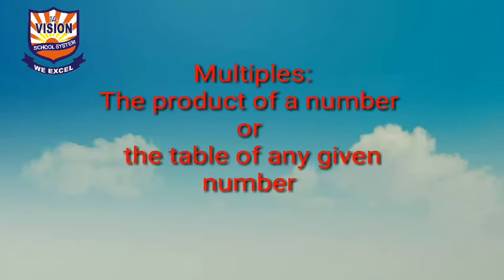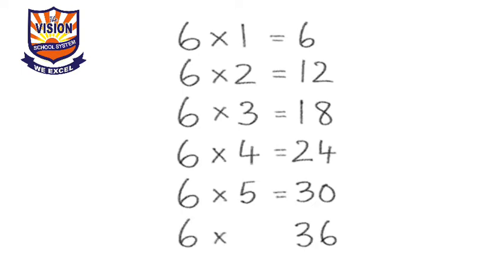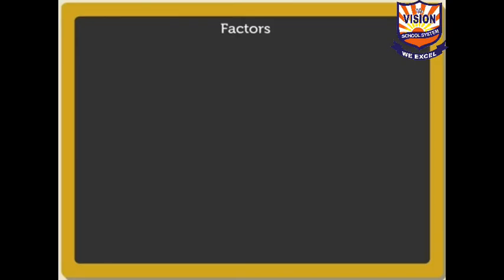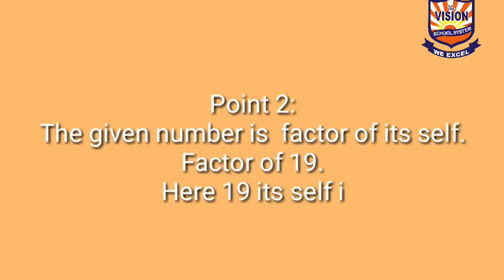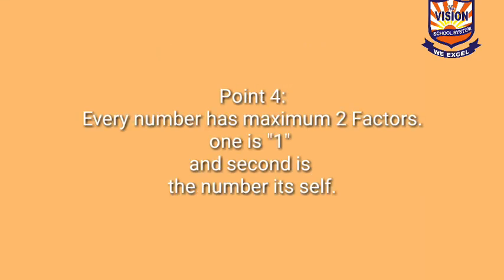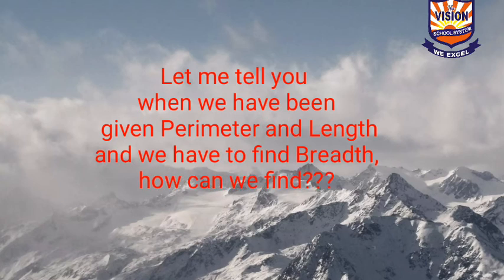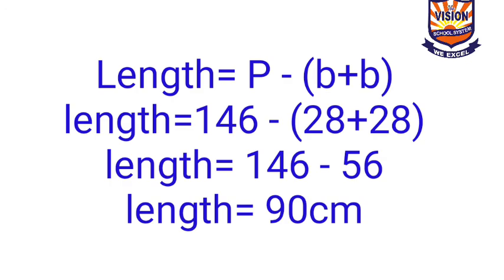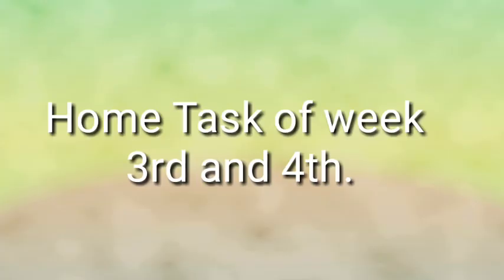Level: IV (Week 3 , 4) Mathematics Primary Teacher Miss Misbah